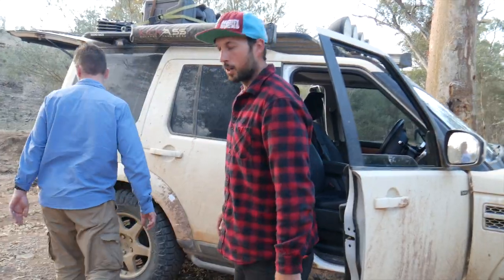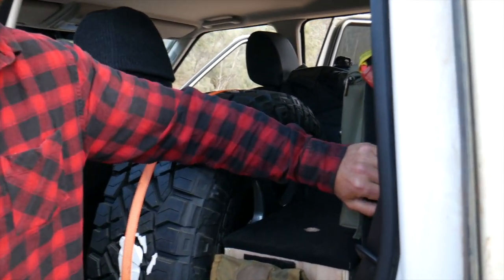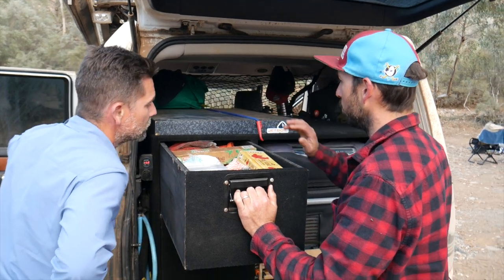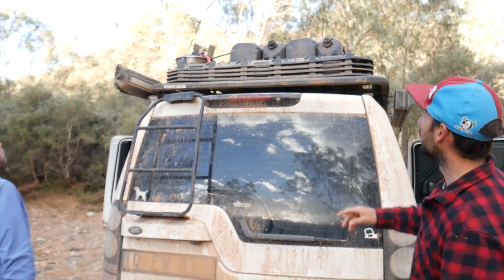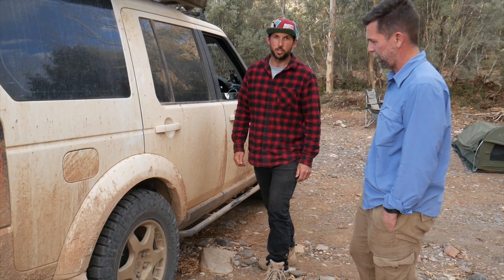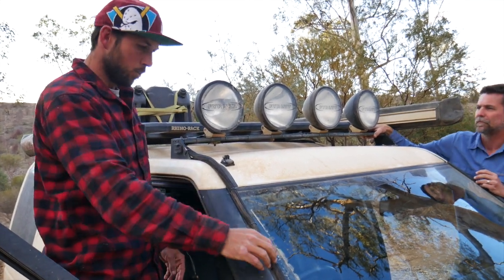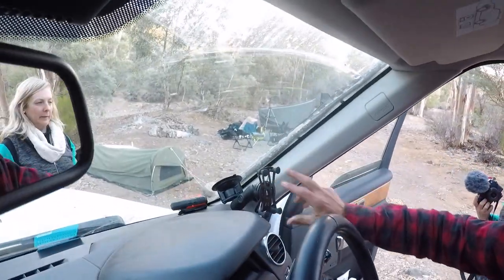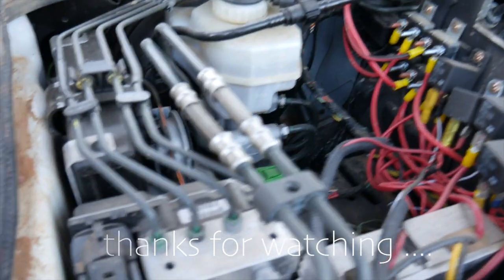Build Video - Land Rover Discovery 4 / LR4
A summary of the overlanding setup of my friend's D4 specifically designed for solo travel, although would also suit a couple.
It's a 2014 HSE SDV6

Featuring:
Compomotive PD1881 18" alloy wheels
Nitto Ridge Grapplers in 275/65/R18